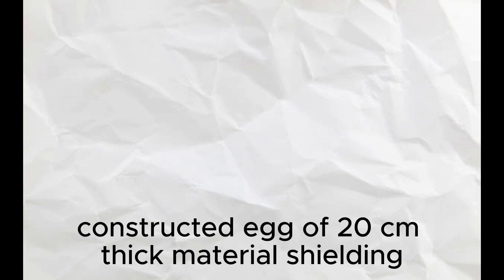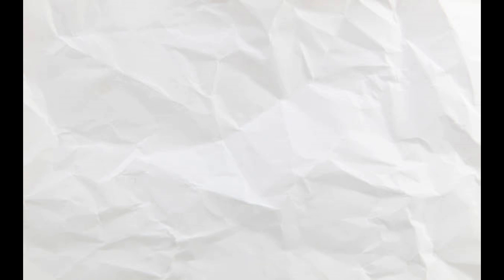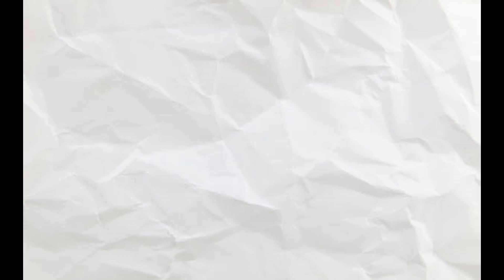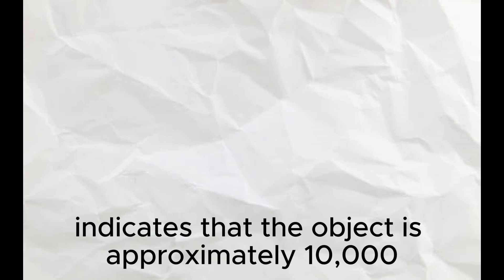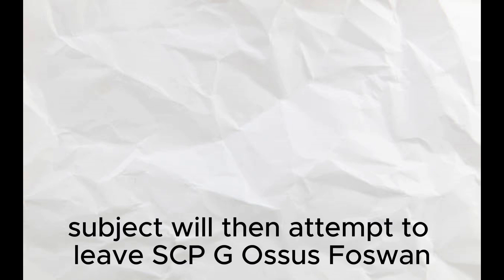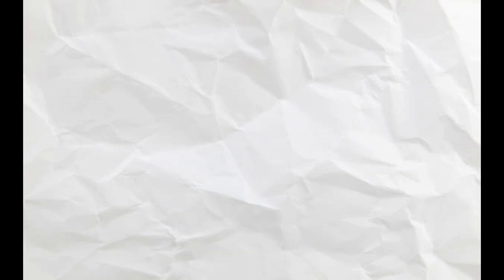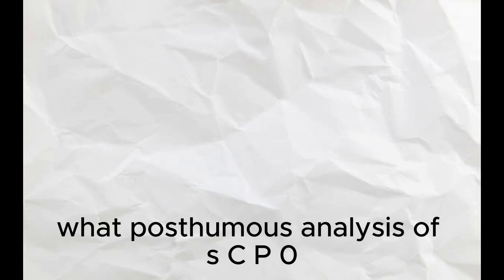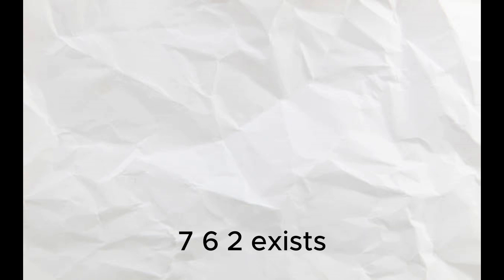Ai reads SCP-0-76 forum and gets a stroke.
Now with Ai written subtitles!